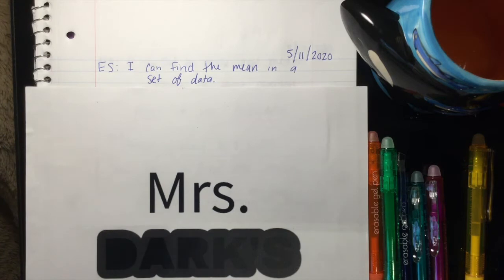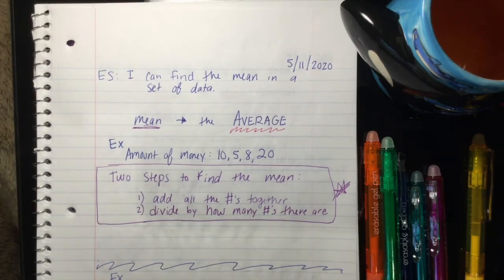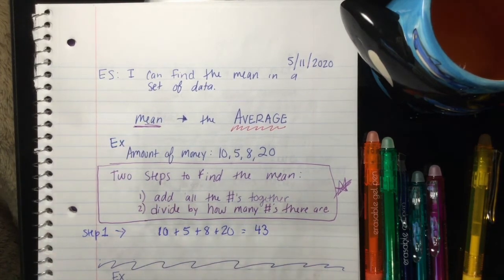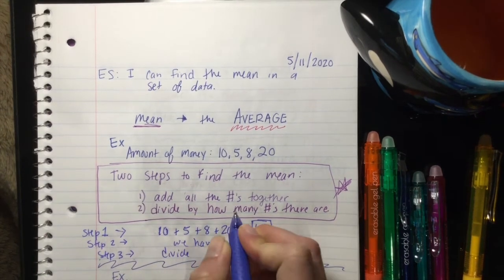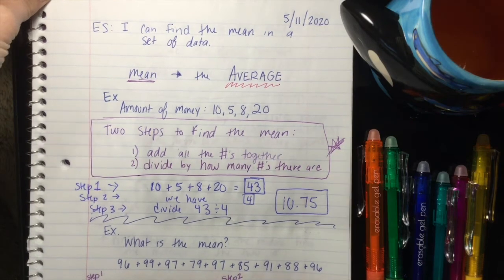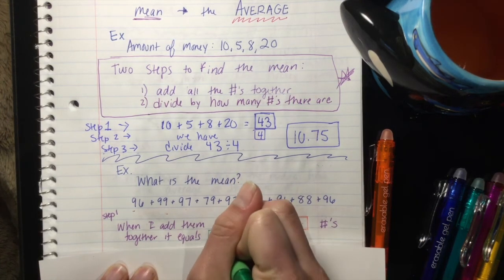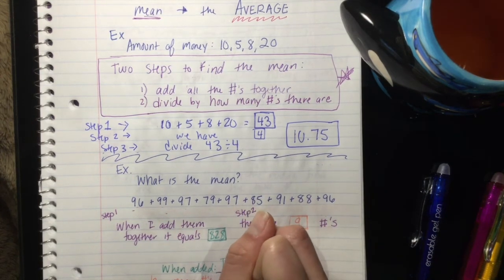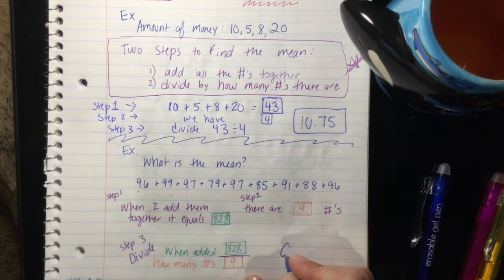Finding the Mean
You are finding the average numbers. Basically adding up all the numbers and dividing by how many there are.